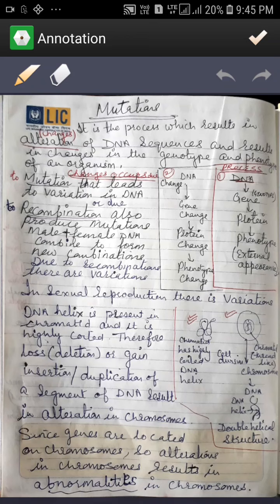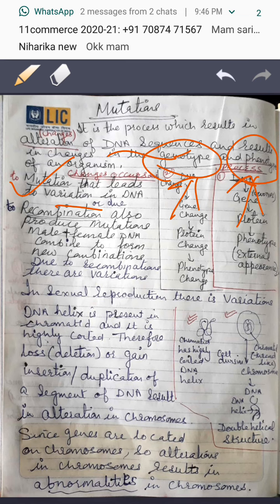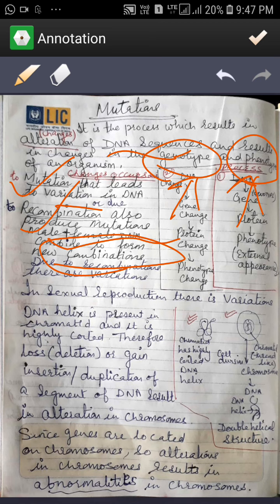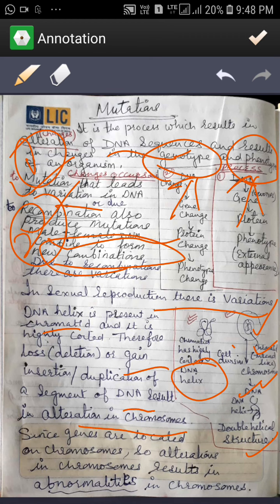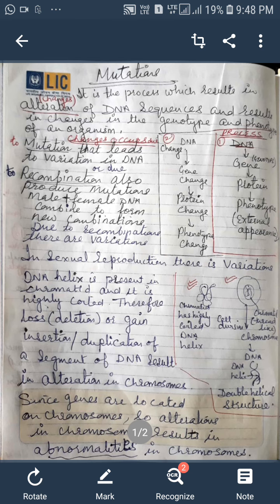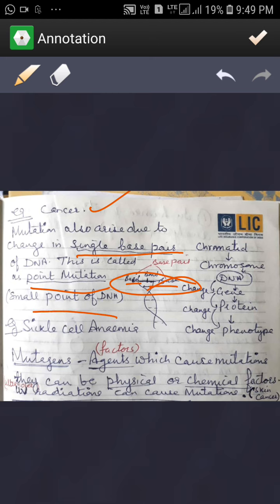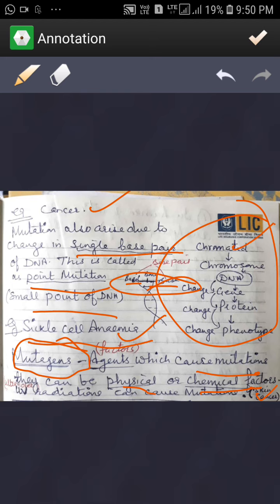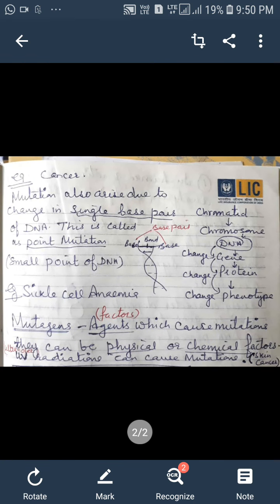mutations 12 class